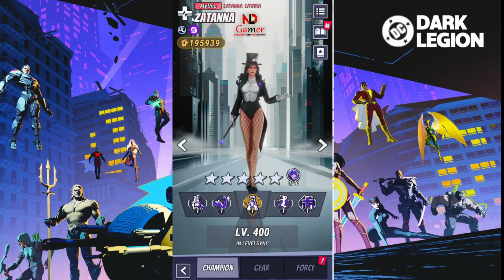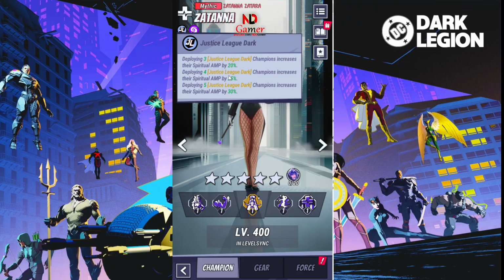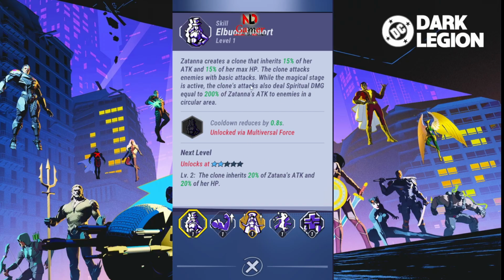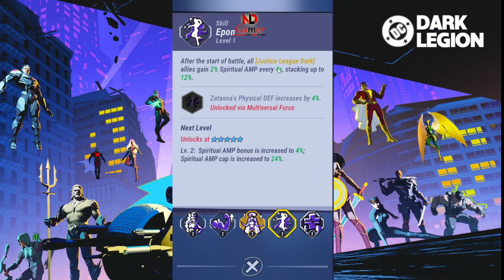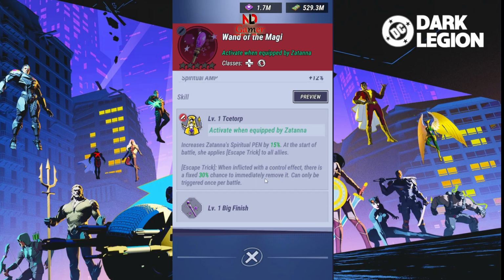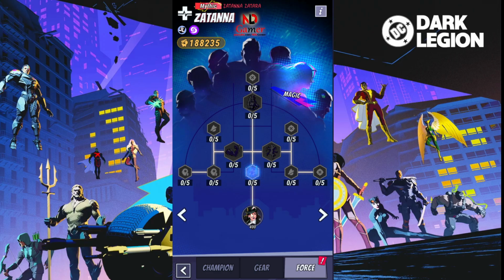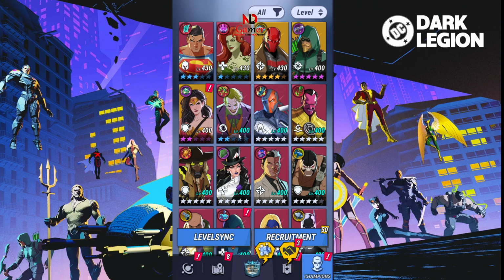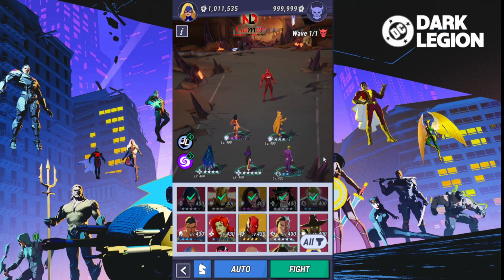Best Zatanna Build Guide | DC: Dark Legion Ultimate Support Team Setup!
Unlock Zatanna’s full potential in DC: Dark Legion with this ultimate build guide! 🧙‍♀️✨
Learn how to perfectly set up her skills, legacy, force, and best team synergy to maximize her support and damage output.

In this video, I’ll show you the best team compositions with Zatanna, including how she pairs with Wonder Woman, Raven, Dr. Fate, and Constantine — or alternatives like Joker.

If you want to make your JLD team unstoppable in DC: Dark Legion, this guide is for you!